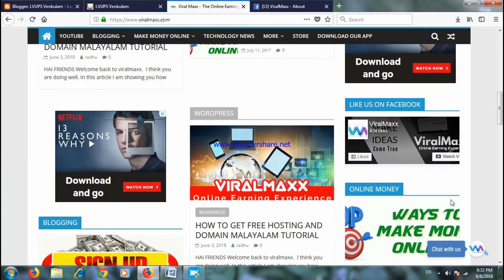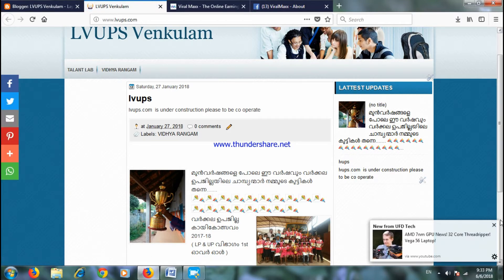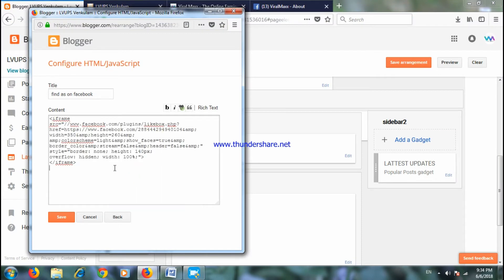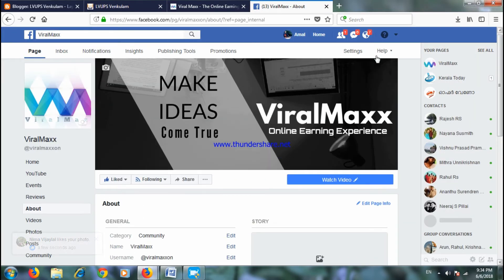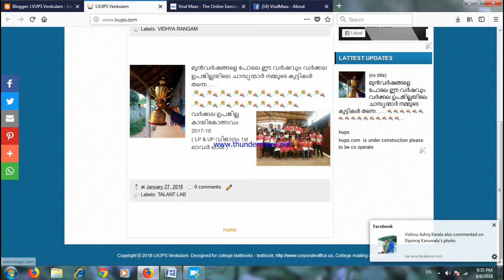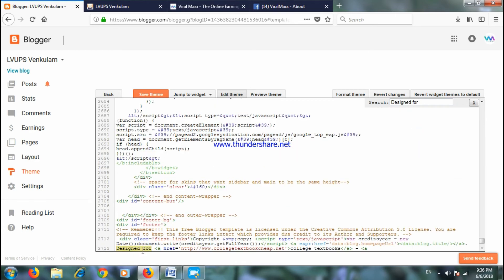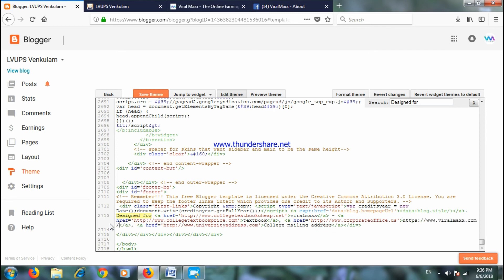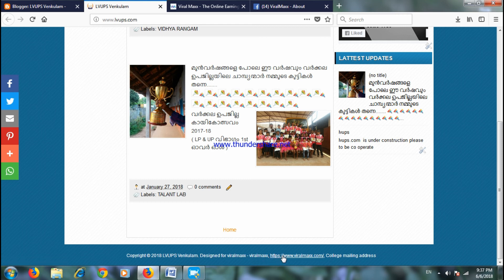How to connect facebook page in blogger or wordpress malayalam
UNLIMITTED EARNING ONLINE UNLIMITED VIRAL STORIES
A SMALL INITIATIVE TO TEACH ABOUT ONLINE EARNINGS

How To Add Facebook Like Box On Blogger - Malayalam Tech Video ഫേസ്ബുക് ലൈക് ബോക്സ് , ലൈക് ബട്ടൻ
How To Add Facebook Like Box On Blogger ഫേസ്ബുക് ലൈക് ബോക്സ് , ലൈക് ബട്ടൻ എങ്ങിനെ ബ്ലോഗിൽ ആഡ് ചെയ്യാം

with Love and Care AMAL JOY